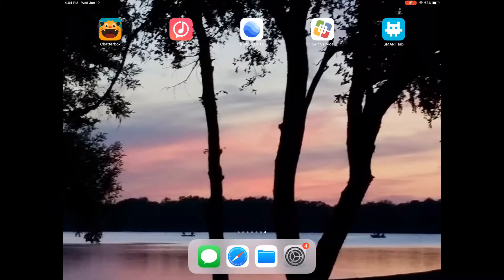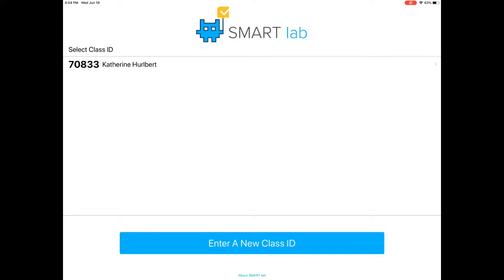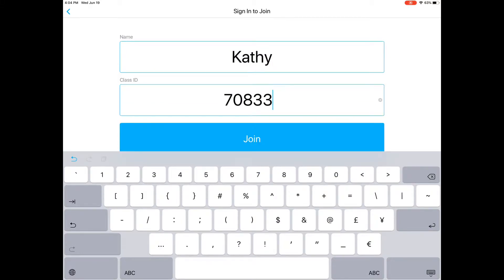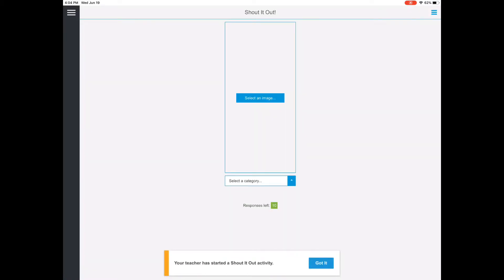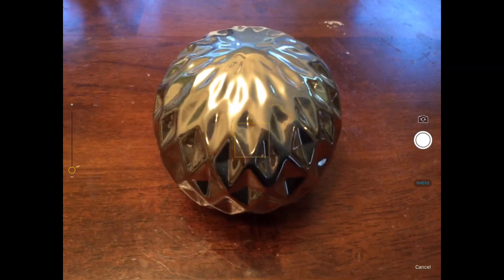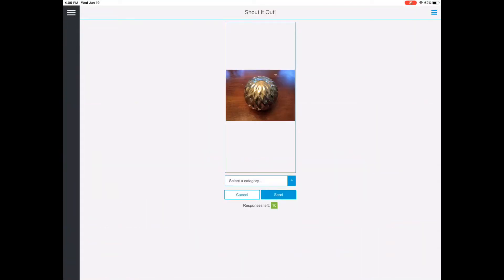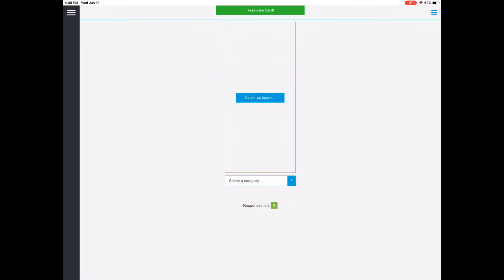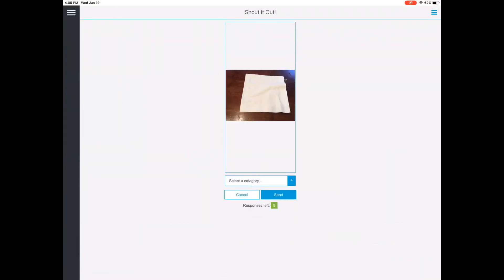How to do the SMART Lab Shout Out activity with images